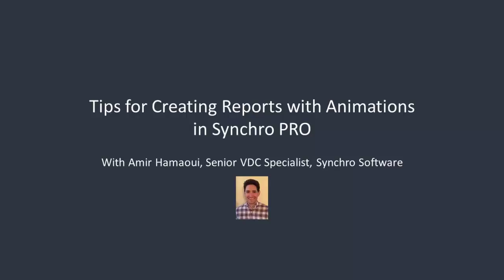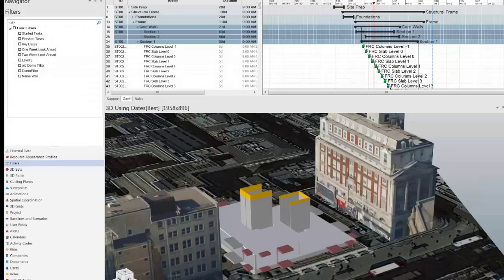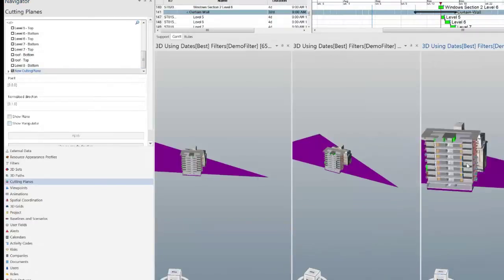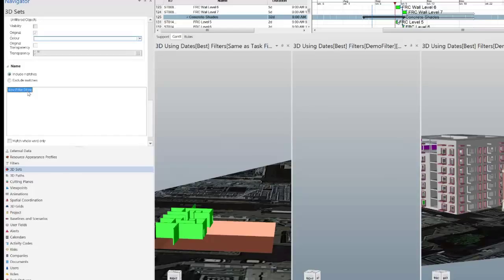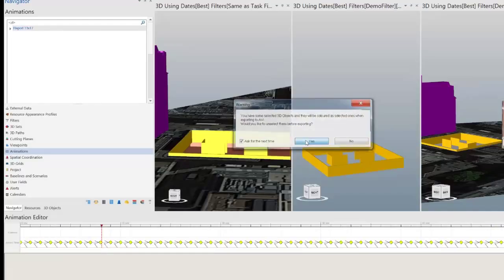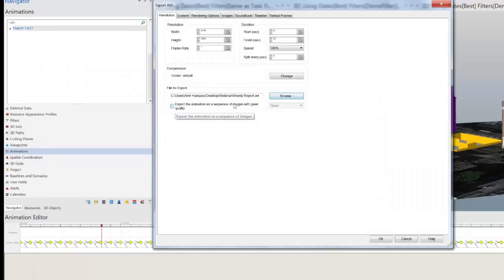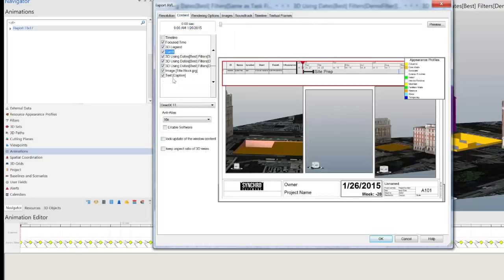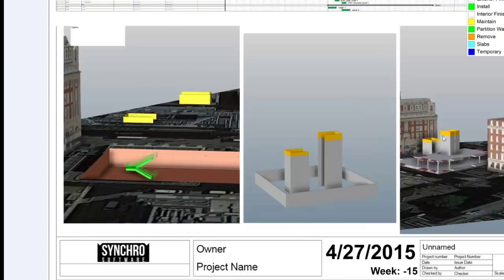Tips for Creating Reports With Animations in Synchro PRO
Setup and export high quality periodic reports or posters with animations by effectively using 3D Sets, Filters, Viewpoints and Window Layouts.